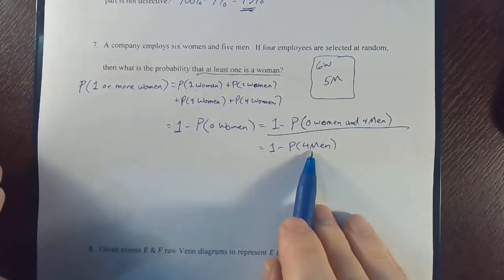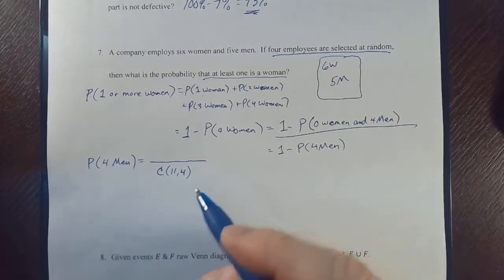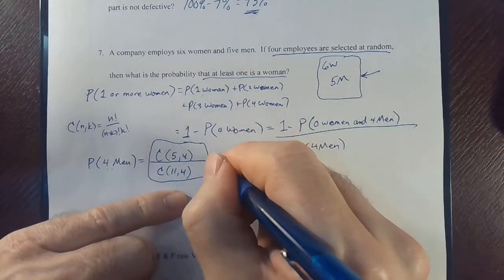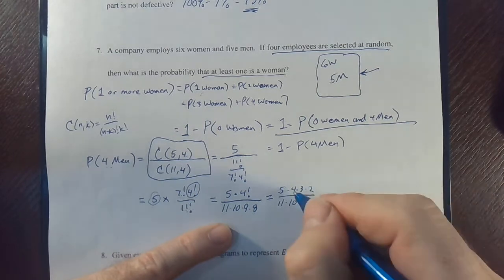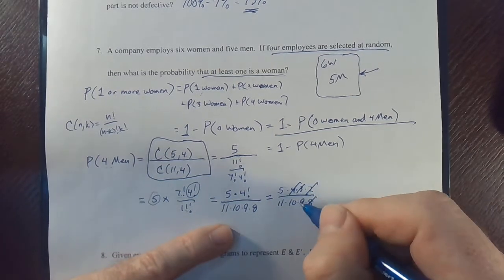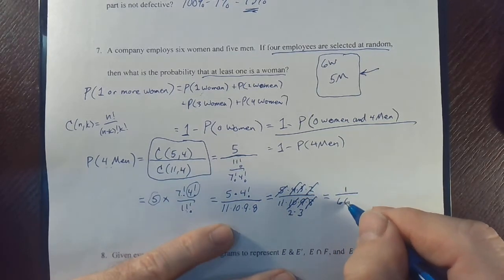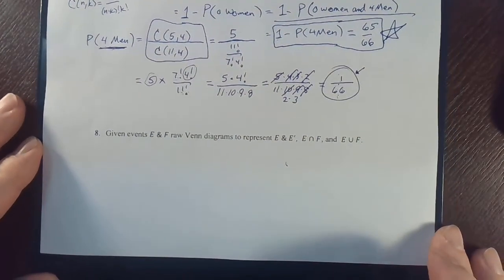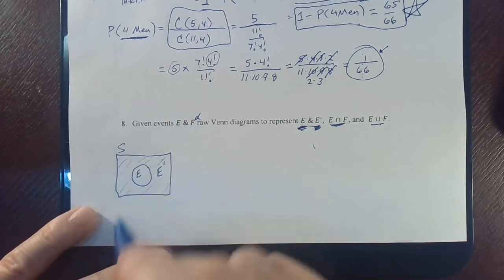Finite Math (7.3.c) Compound Events: Union, Intersection, Complements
We discuss compound events (i.e., events containing intersection, union, and/or complements).  We employ the counting formula (for the union of two events), and compute probabilities. We discuss compound events (i.e., events containing intersection, union, and/or complements).  We employ the counting formula (for the union of two events), and compute probabilities.